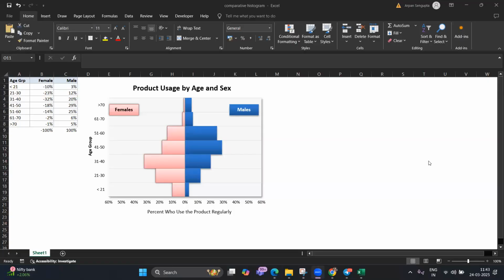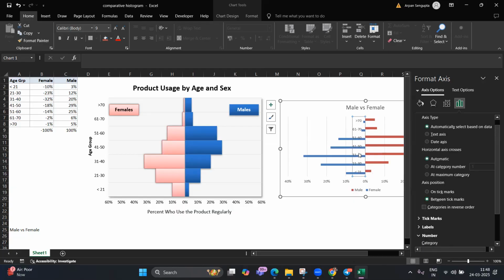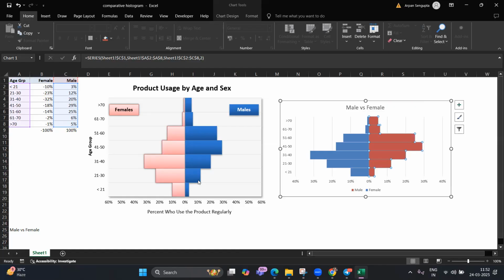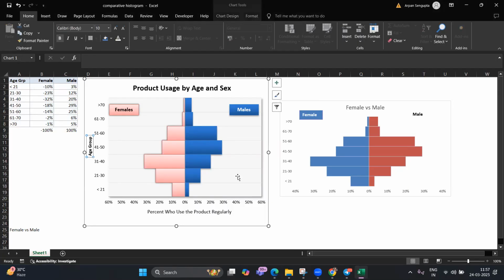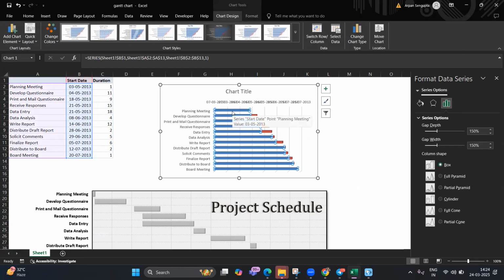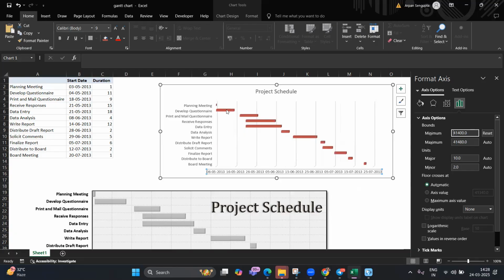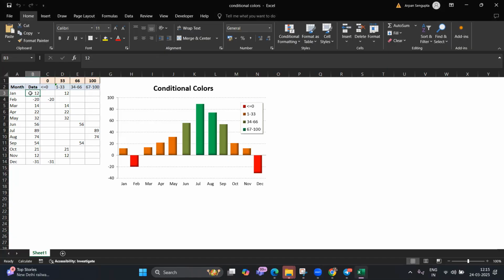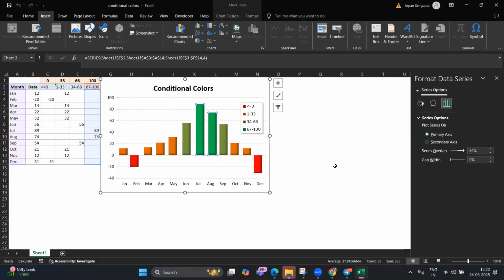Excel Advanced Series || Advanced Charts in Excel (Part 2)